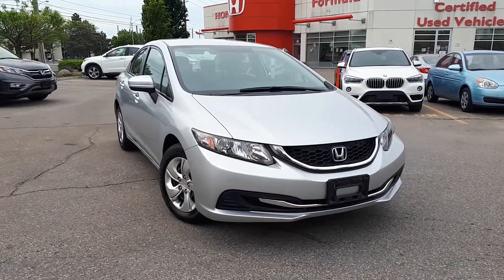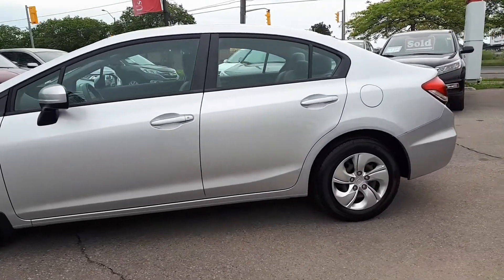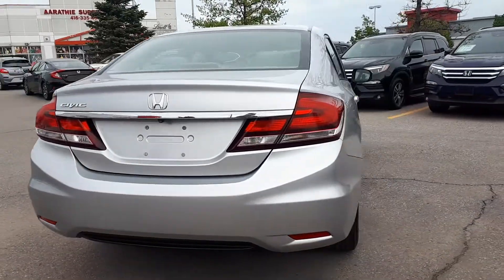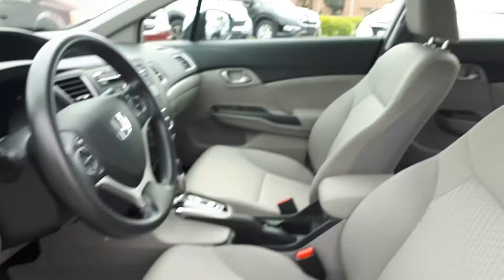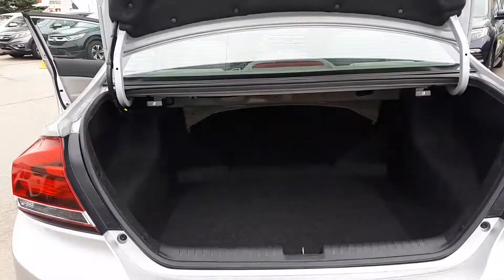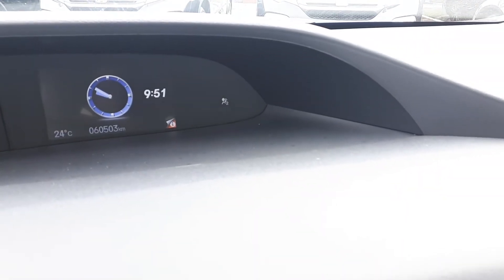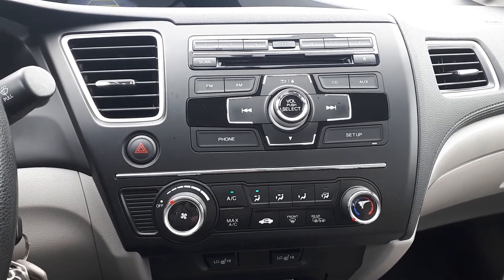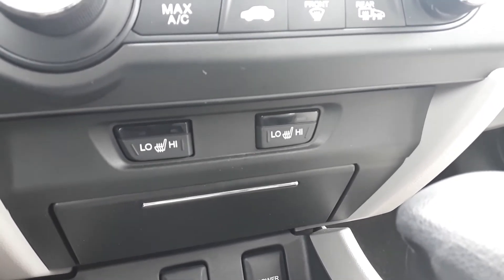2015 Honda Civic Sedan LX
Pre owned 2015 Honda Civic Sedan LX at Formula Honda!